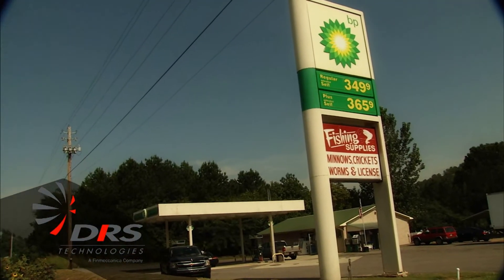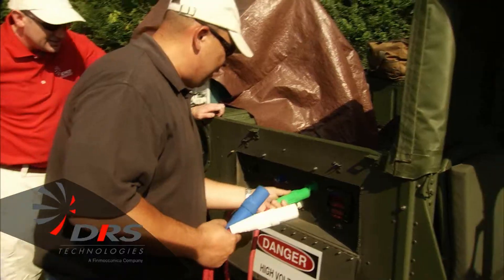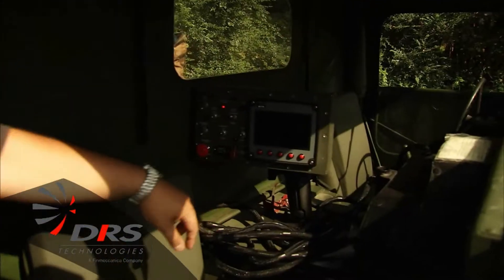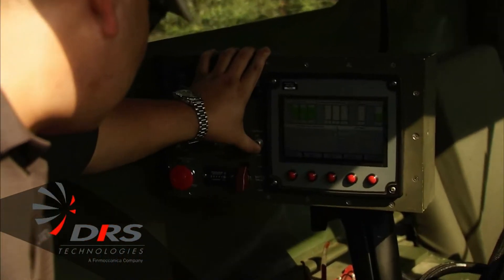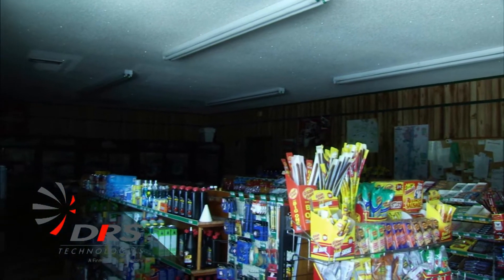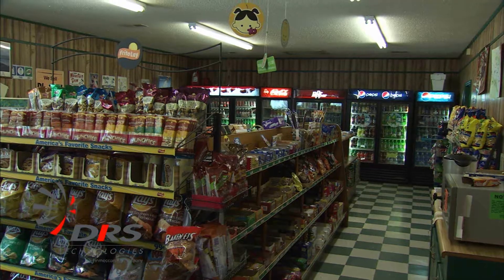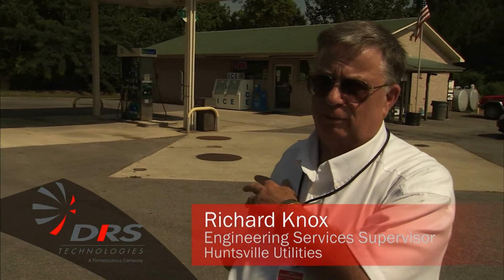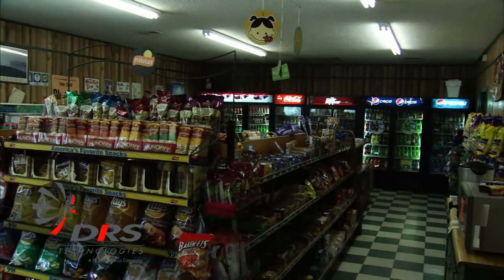OBVP Field Test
DRS Technologies' Test and Energy Management in Huntsville, Alabama performs a "field test" of its On-Board Vehicle Power (OBVP) by powering up a local fueling station and convenience store in Grant, Alabama.